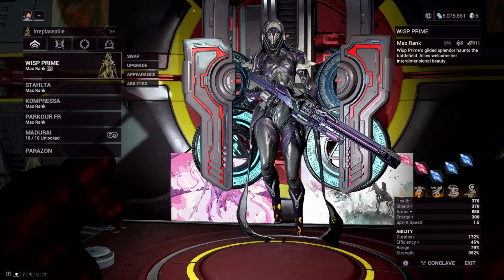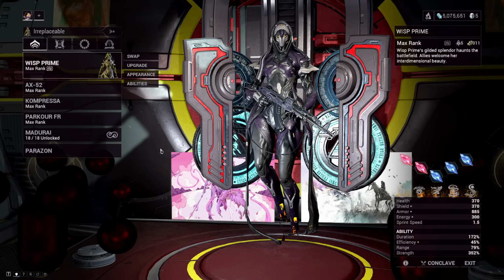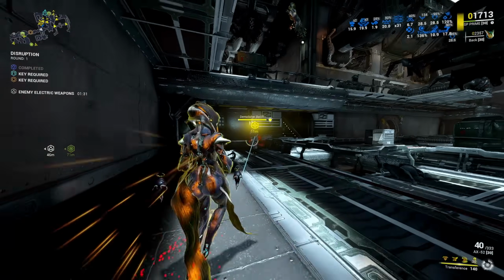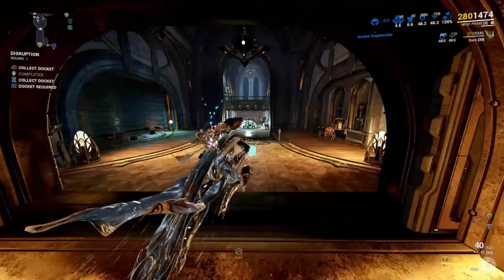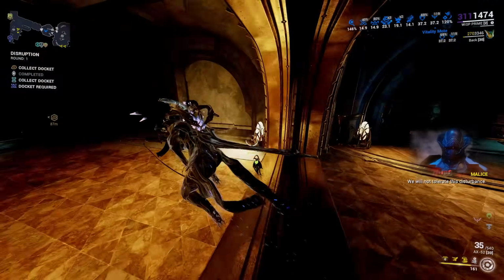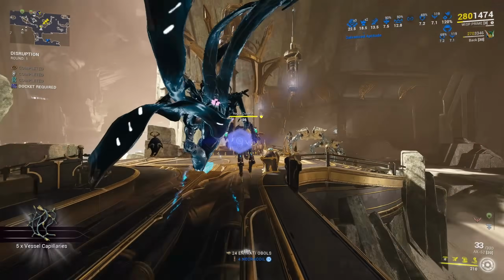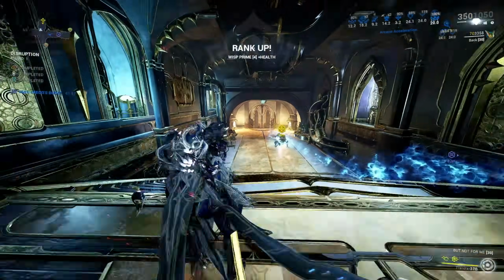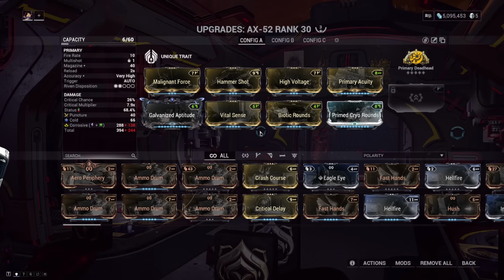The Strongest Hitscan Weapon In Warframe (Techrot Encore)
Currently on Vacation, I may be answering comments less frequently